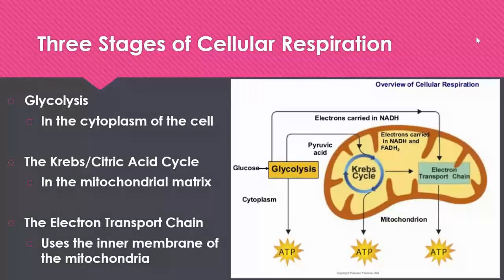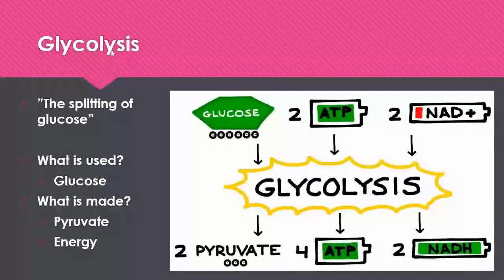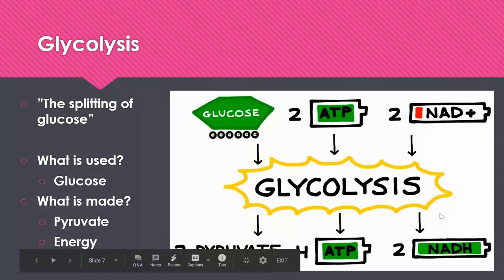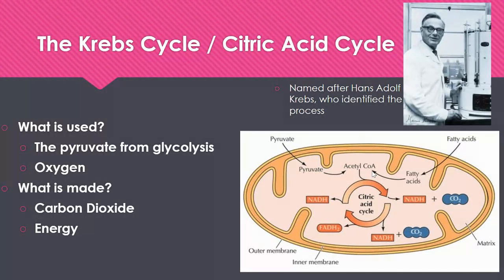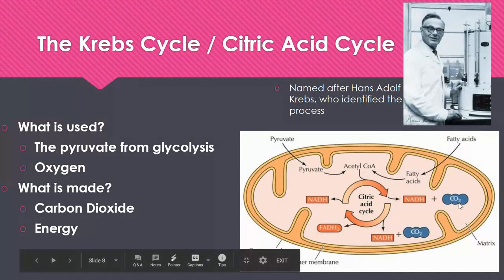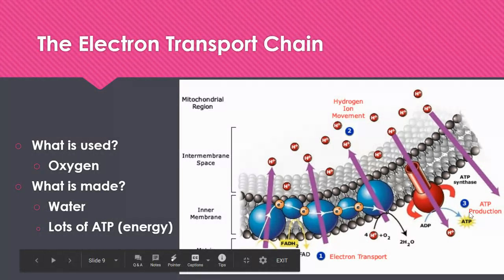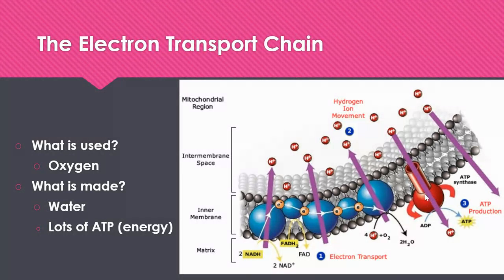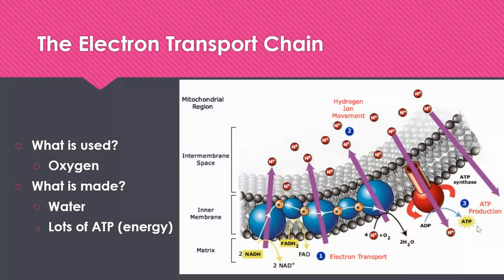3Steps Cell Respiration